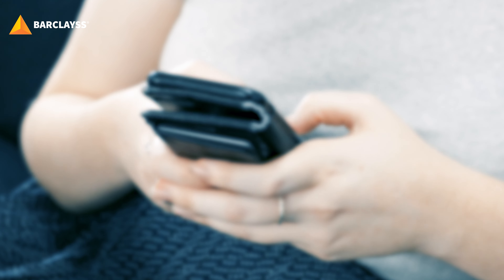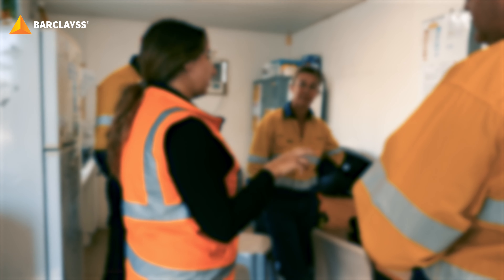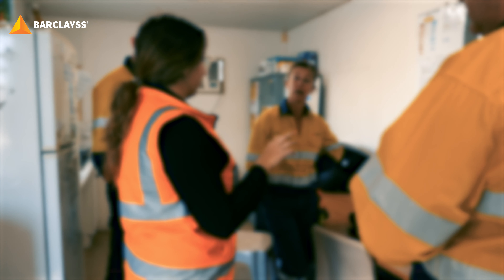The Leader's Review of Meetings: Your Solution to Cost-Effective and Productive Meetings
Introducing the Leader’s Review of Meetings - Your Solution to Cost-Effective and Productive Meetings

Are you tired of attending or leading meetings that result in little to no action or understanding? Did you know that these kinds of meetings could be costing your organisation millions of dollars in wasted time and resources? It's time to identify which meetings are cost-effective, adding value and ensure that you have the right people in the room.

The Leader’s Review of Meetings is designed to help you cost out and review what is working and what is not. With our simple interactive book, you can review your meetings and identify if they are achieving their intended objectives. Even simple questions like "What is the objective of the meeting?" are not always addressed. Some meetings have been in place for so long that people have forgotten the true intent and reason for the meeting.

This review is also designed to ensure that the content of the meeting is correct and directly related to the agenda of the meeting. Too often, meetings get off track, and discussions become about content that should be in other meetings. With The Leader’s Review of Meetings, you can identify when people hijack the meeting or do not participate at all.

This simple interactive book will help you make a conscious and justified decision as to whether the meeting should stay, be merged with another meeting or simply be changed to become more value and cost-effective. The Leader’s Review of Meetings could save your company potentially millions of dollars a year.

Take charge of your meetings and ensure they are productive and cost-effective with The Leader’s Review of Meetings. Get started today and revolutionise the way your organisation conducts meetings!